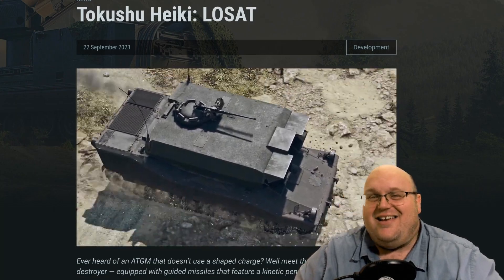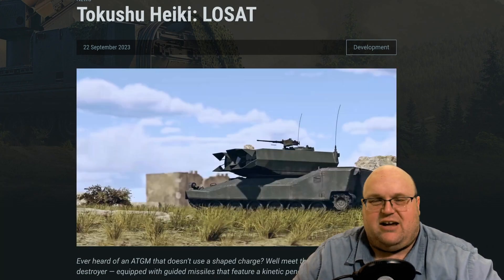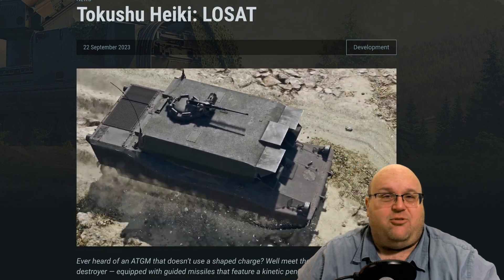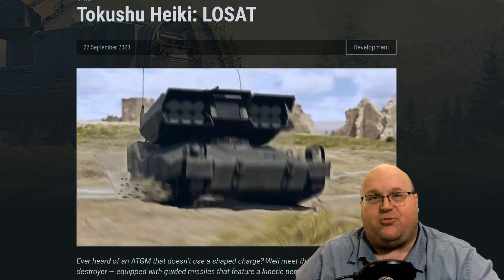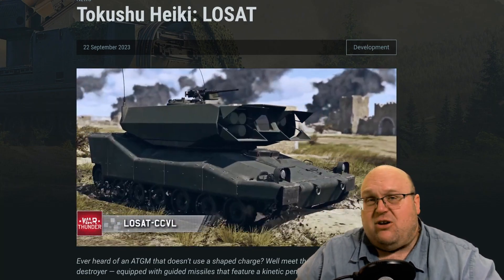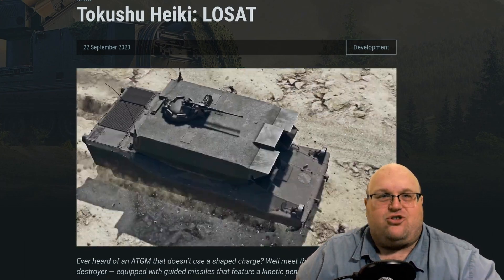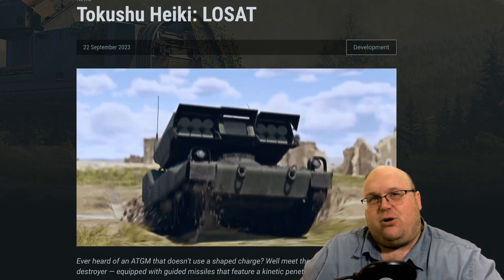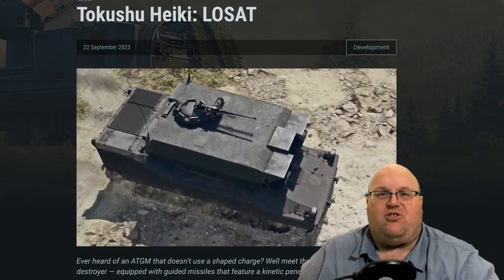Moar Crafting! 🇺🇸 LOSAT-CCVL Devblog [War Thunder Tokushu Heiki Crafting Event]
You thought the plane was weird? Check out this tank!